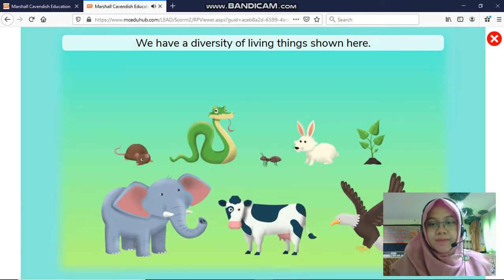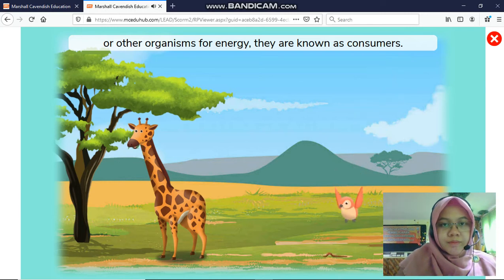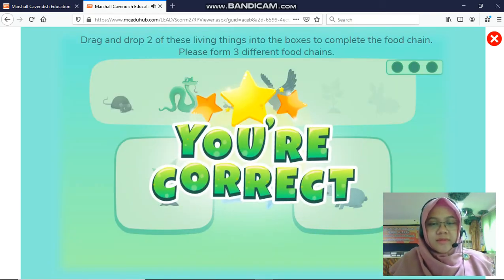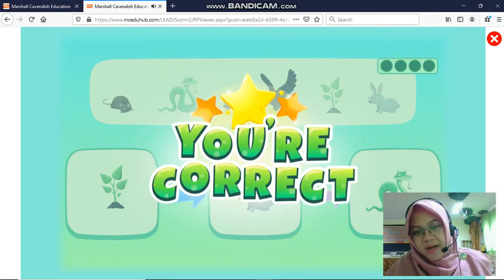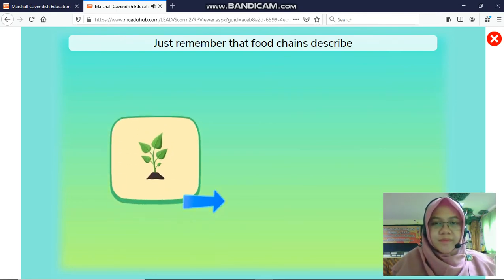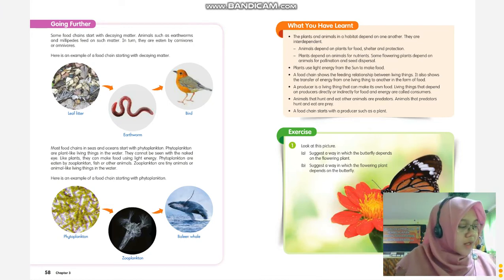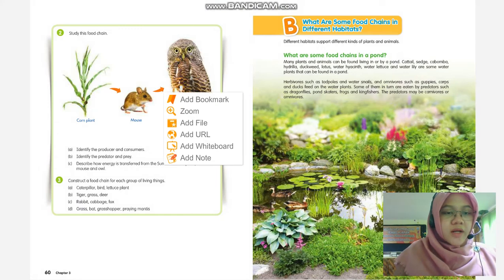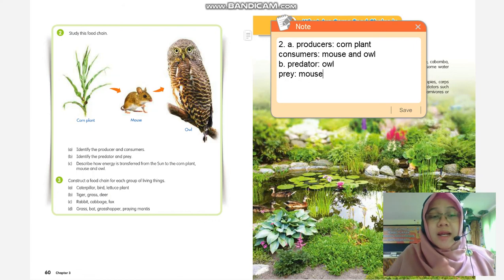P6 Chapter 3 subchapter 1 about Food Chains part 3